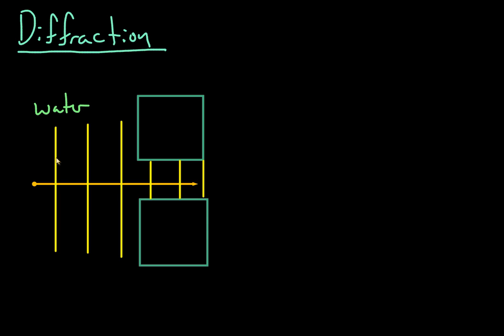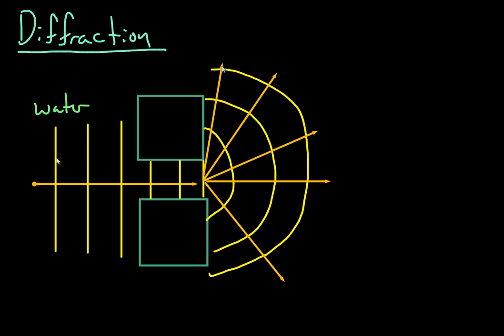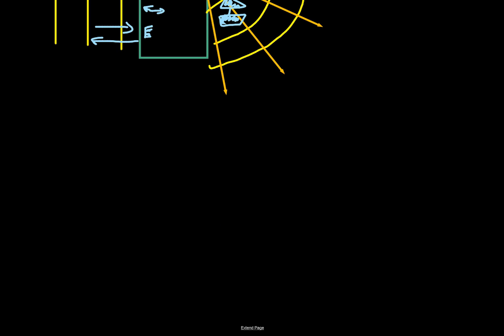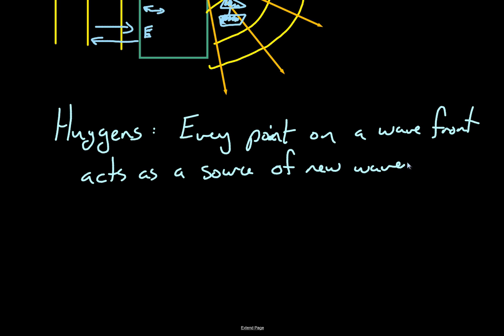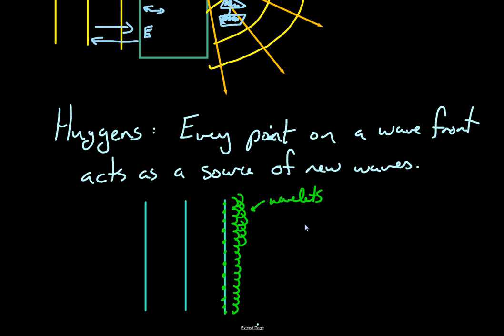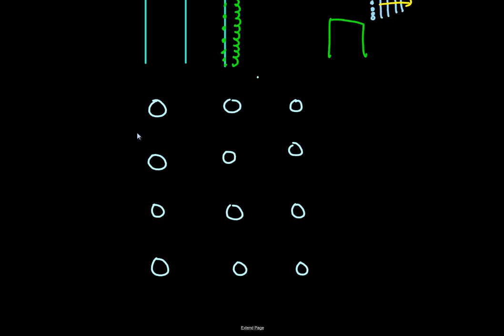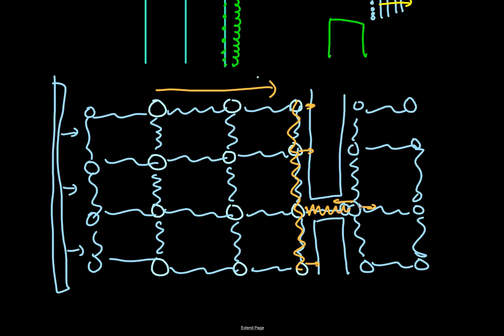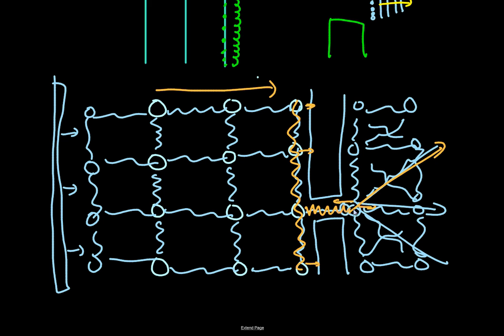Diffraction I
A basic explanation of diffraction.